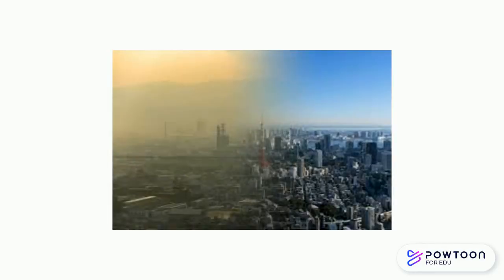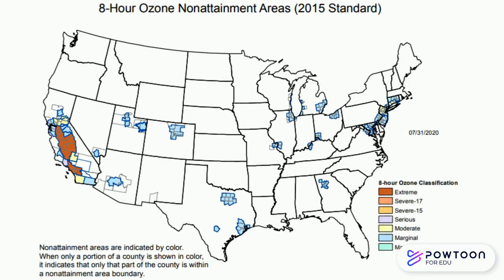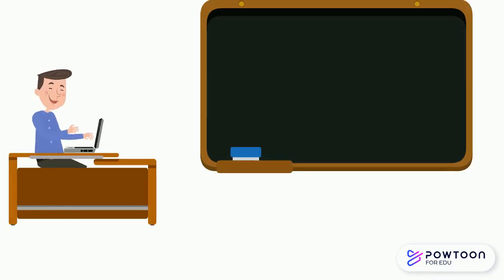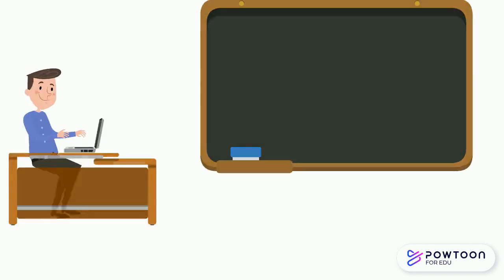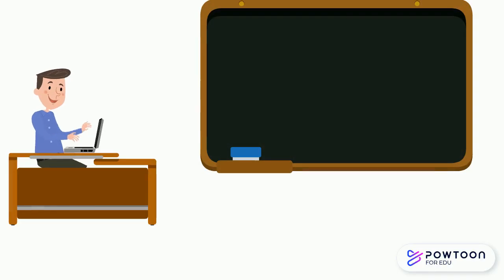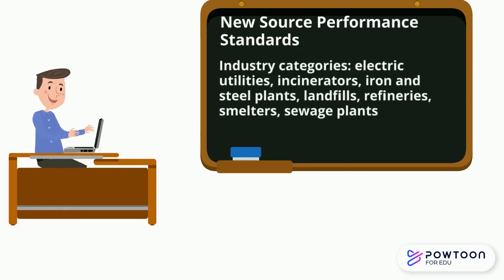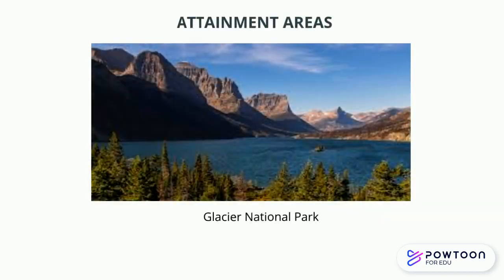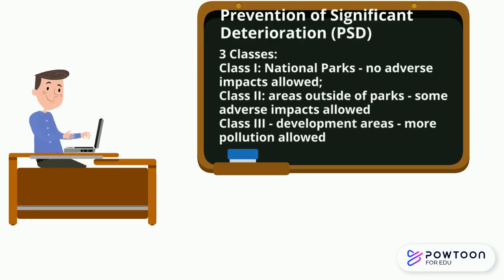Nonattainment & Attainment Programs